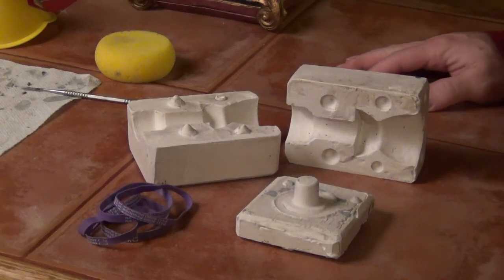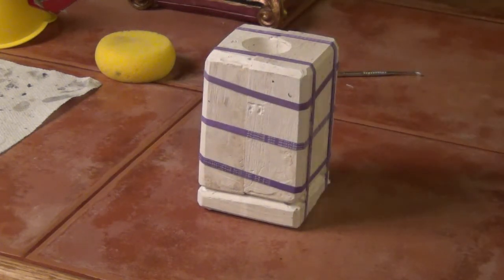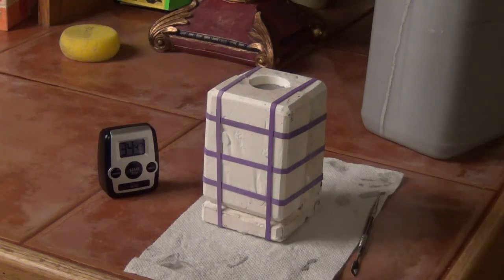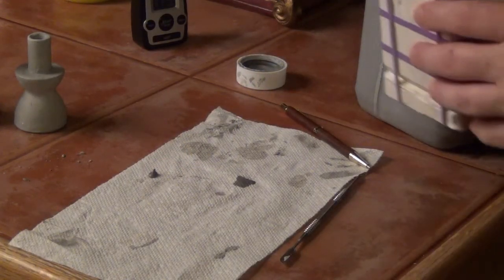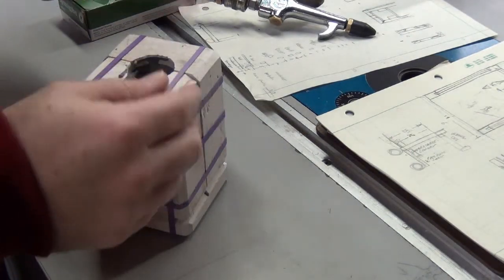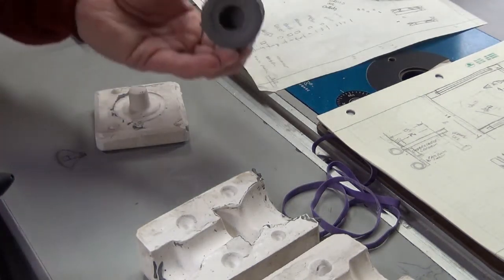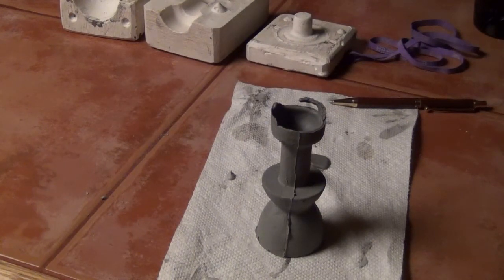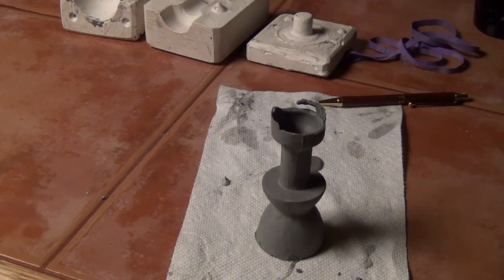Making part of a menorah given as a Christmas gift.